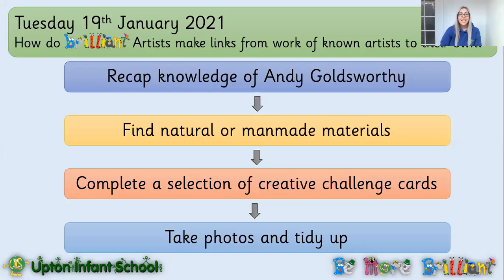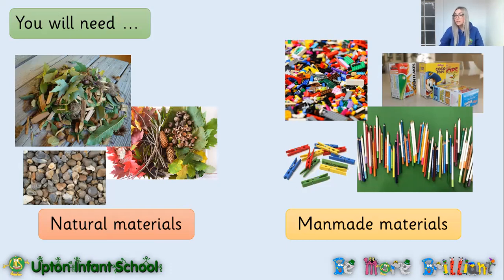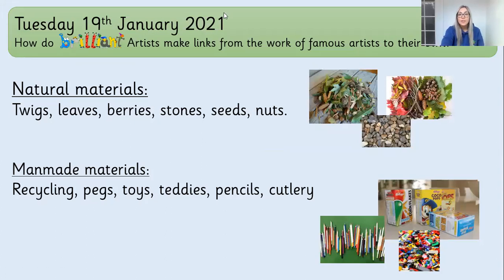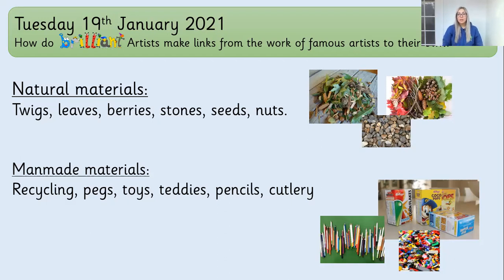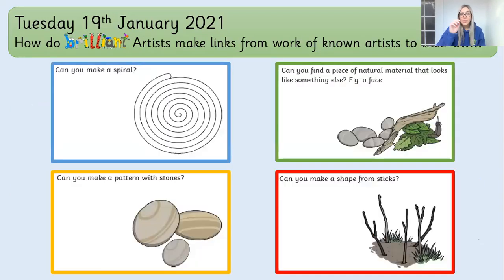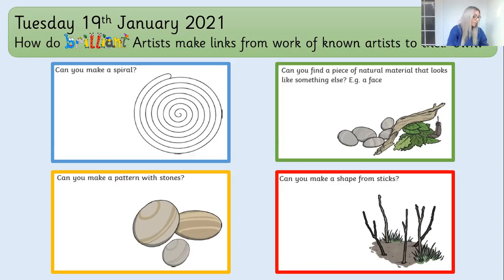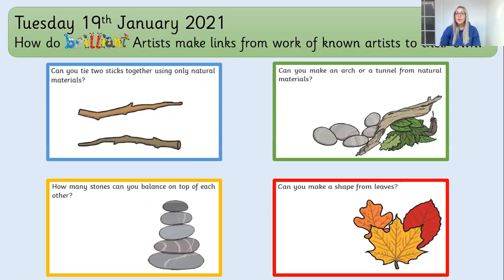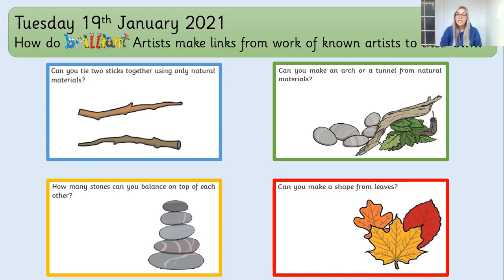Year One Art - Tuesday 19th January